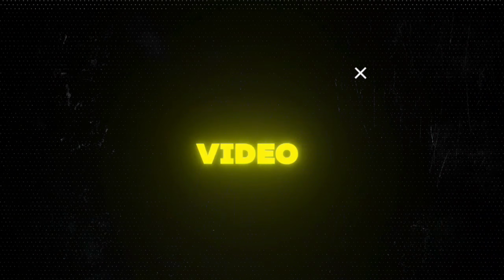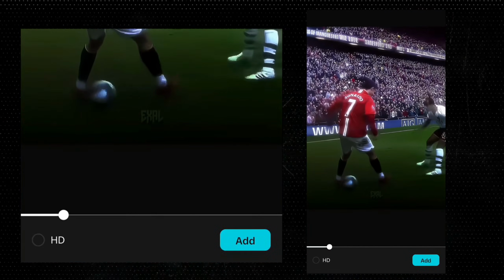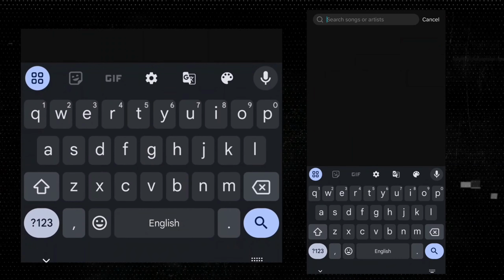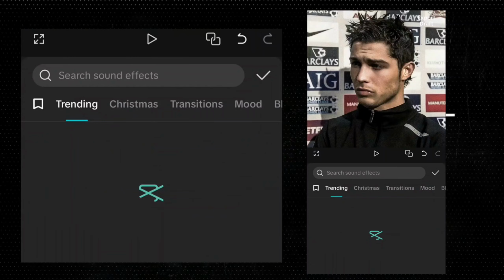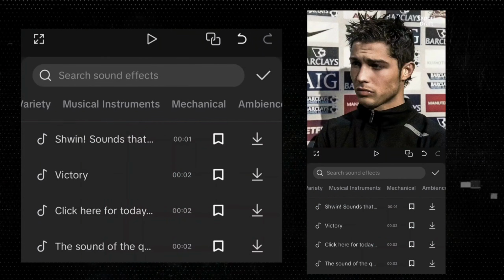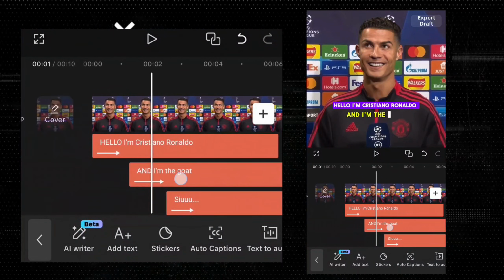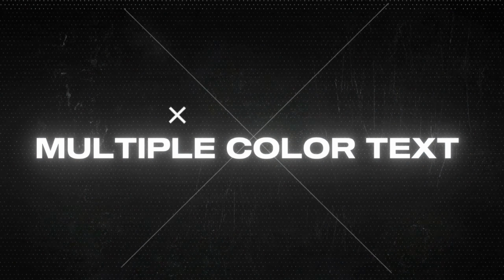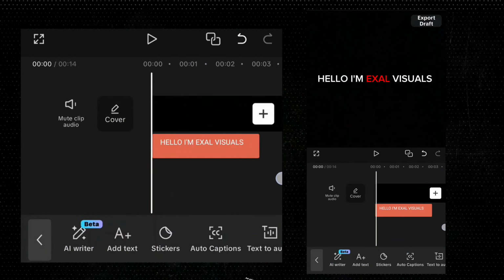Amazing CapCut Tips & Tricks You should Know in 2025..!!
Capcut

Capcut amazing tips and tricks

Capcut hacks

Capcut edit

Capcut video editor  2025

Capcut video editing in 2025

Capcut tips

Capcut tricks

Capcut for desktop

Capcut new features

Timestamp
0:00 introduction
0:24 Video to Audio
01:05 Music gallery
01:32 Sound effects
02:22 Multi text select
02:50 Multi color text

⚡ Tools Used:
Capcut pro